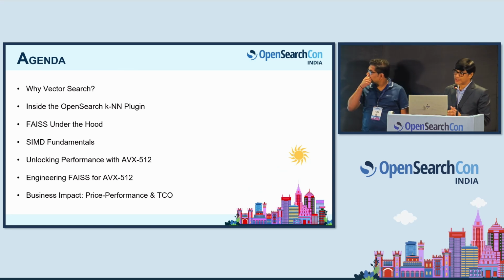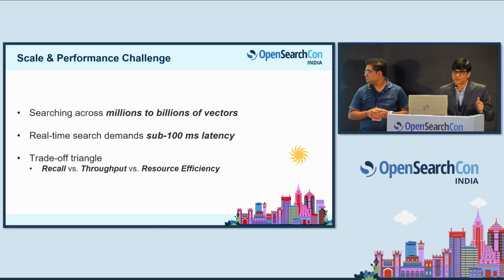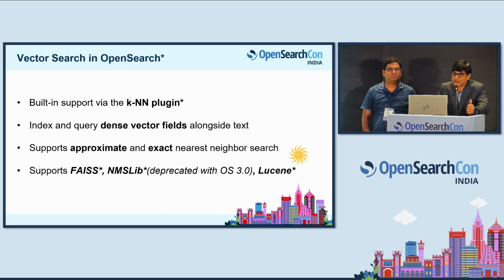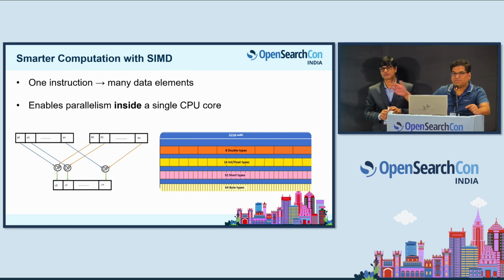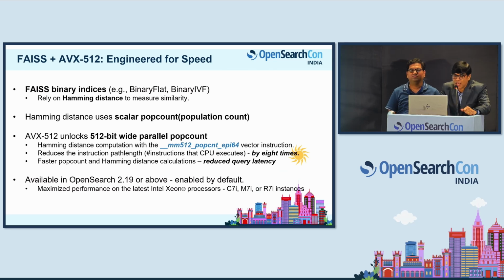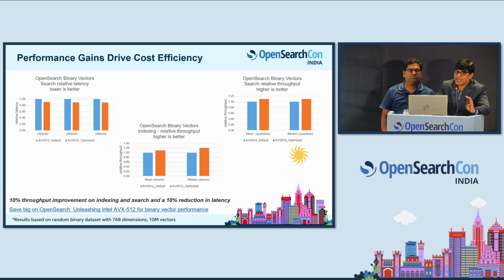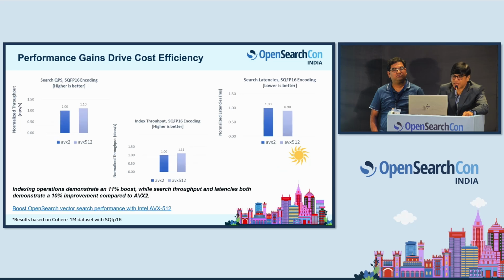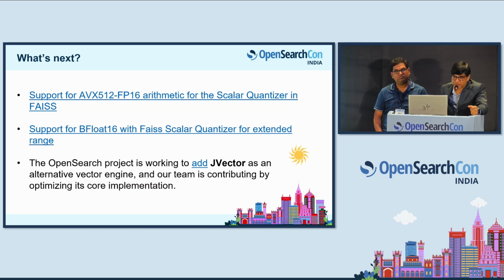Accelerating OpenSearch K-NN With FAISS, Leveraging AVX-512 for a... Sourav Paul & Abhijit Kulkarni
Accelerating OpenSearch K-NN With FAISS, Leveraging AVX-512 for a Superior Vector Search Experience - Sourav Paul & Abhijit Kulkarni, Intel Corporation

Vector search is a rapidly growing area within search and analytics, and the k-NN (k-Nearest Neighbors) plugin in OpenSearch offers multiple engines to support this capability, with FAISS (Facebook AI Similarity Search), which provides efficient similarity search and clustering of dense vectors, being a preferred choice.

To speed up vector operations, FAISS engine utilizes SIMD (Single Instruction Multiple Data) processing, leveraging AVX (Advanced Vector Extensions) instructions on x86 architecture. With the latest AVX-512 (512-bit wide vector processing) support in FAISS, OpenSearch achieves further performance improvements in vector indexing, quantization, and search operations.

This presentation will delve into key technical advancements, including an in-depth look at AVX, the impact of AVX-512 on vector search performance and real-world benefits for OpenSearch users. Additionally, we will discuss how these enhancements lead to better price-performance and reduced TCO (Total Cost of Ownership).